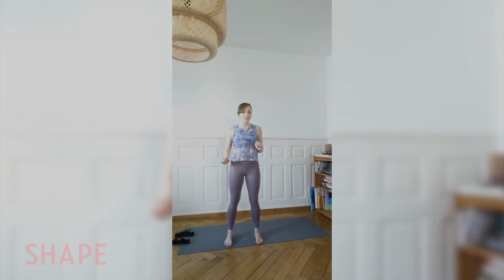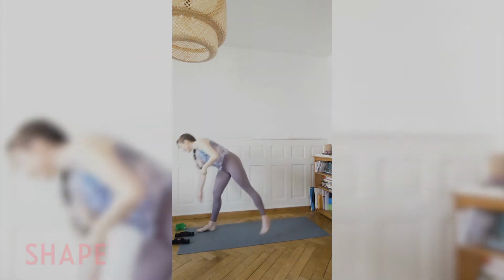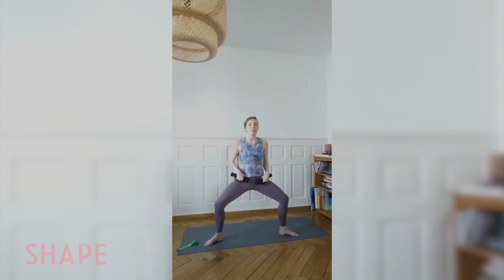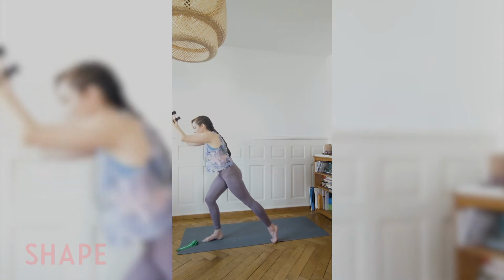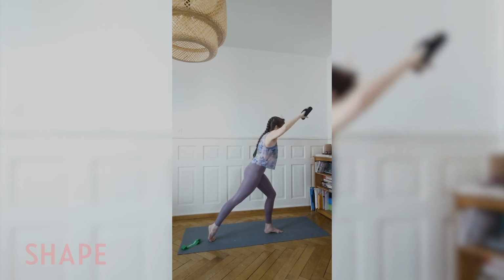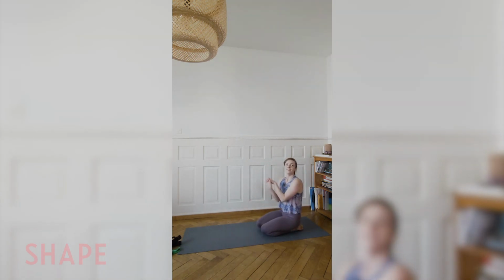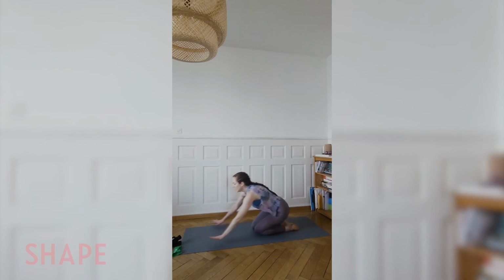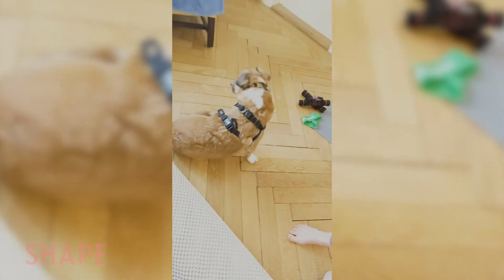20 Minute At-Home Barre Workout with Kathleen Grimstad | At-Home Workouts | SHAPE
Follow along with this fantastic at-home barre workout with trainer, Kathleen Grimstad. And be sure to stay till the end of the workout to see Kathleen's adorable dog, Wally!

About Shape:
The only source for all things beauty, fashion, celebrity, and healthy!

Follow us and get in Shape today!